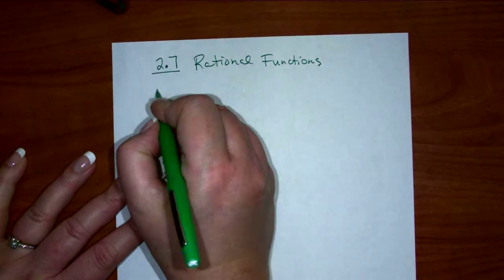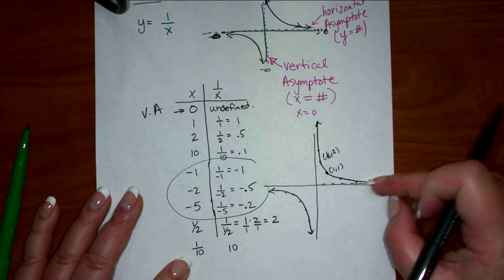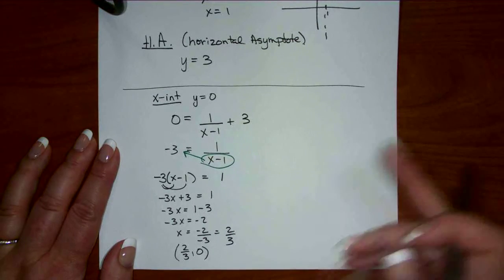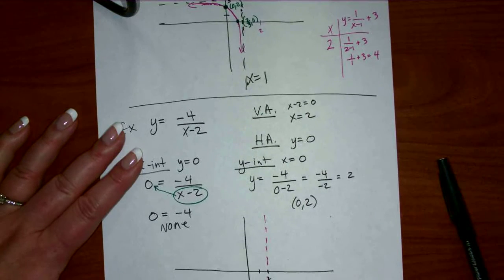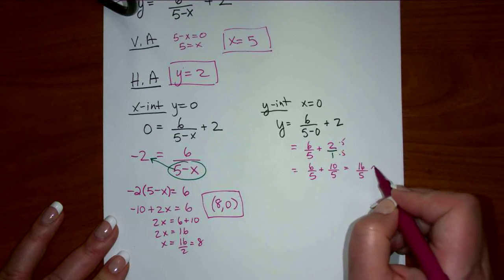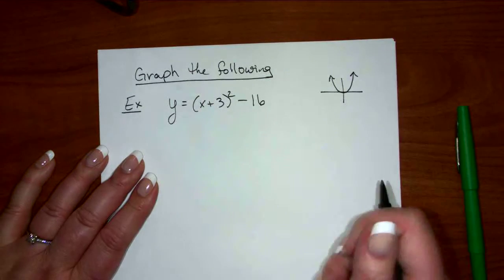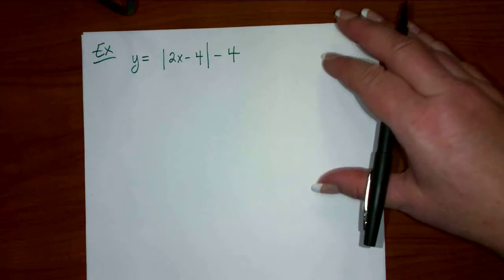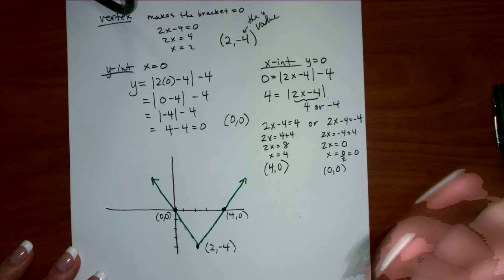sec 2 7 graphing rational functions